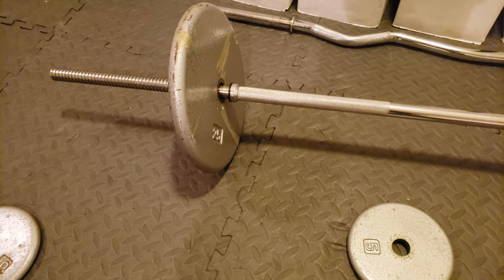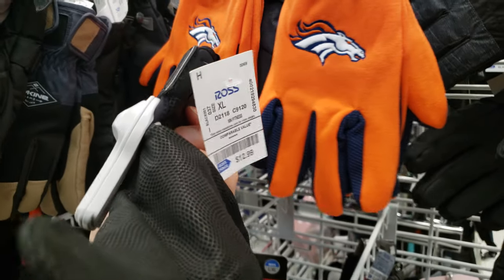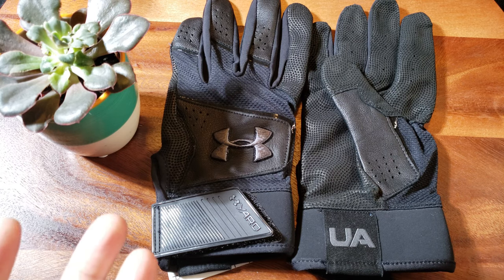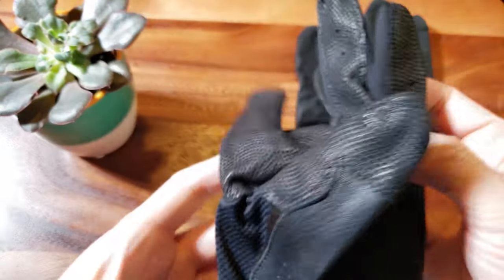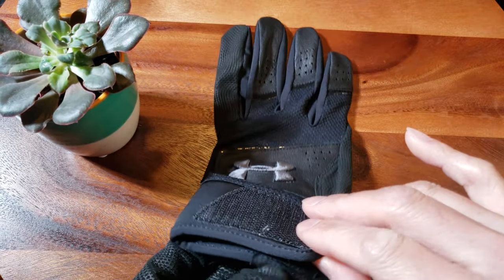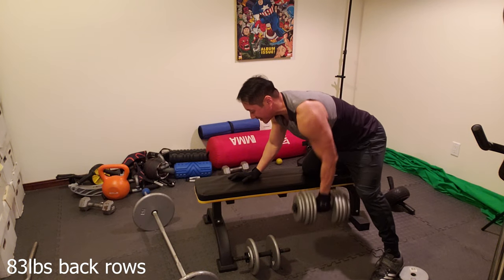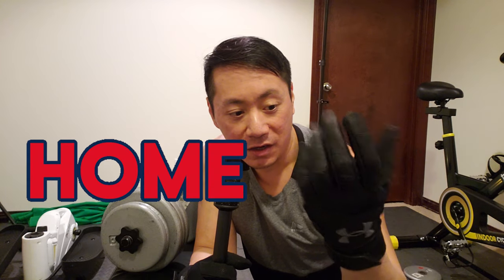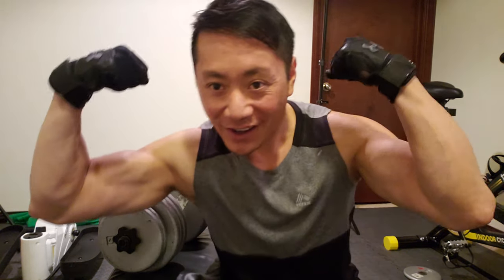Under Armour Men's Yard Batting Gloves | Will These Hold Up During Workouts?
I needed a pair of workout gloves because I kept on getting splinters with these home gym weights.

0:00 intro
0:58 unboxing
3:45 product test